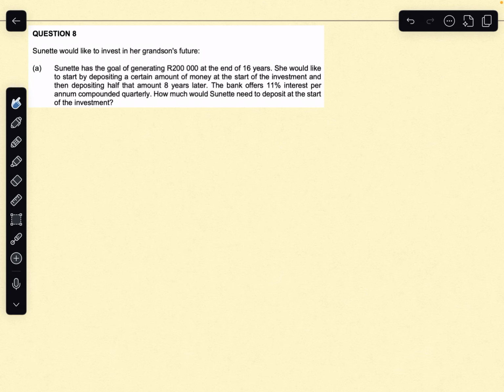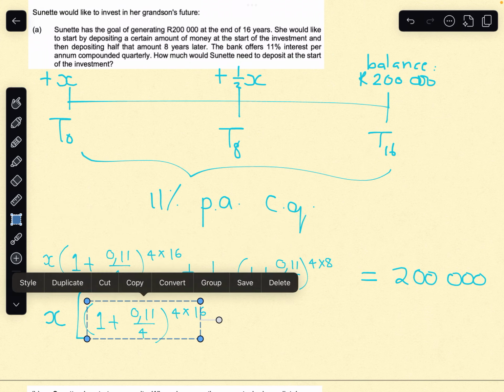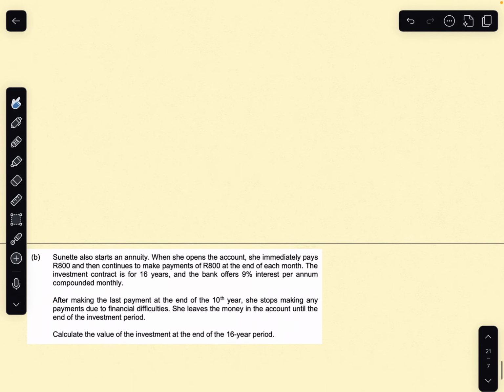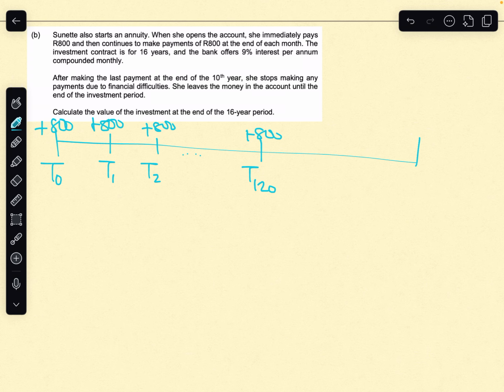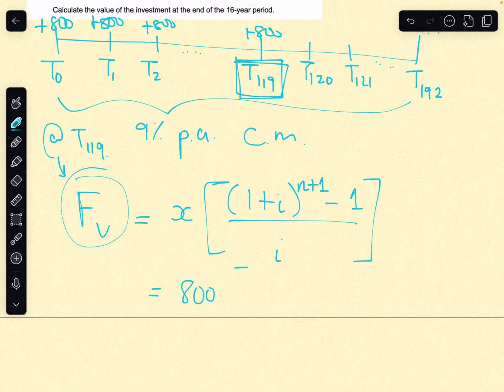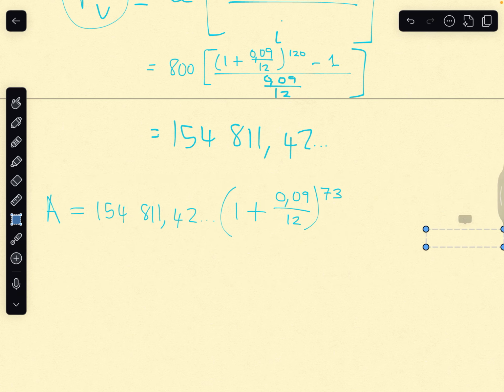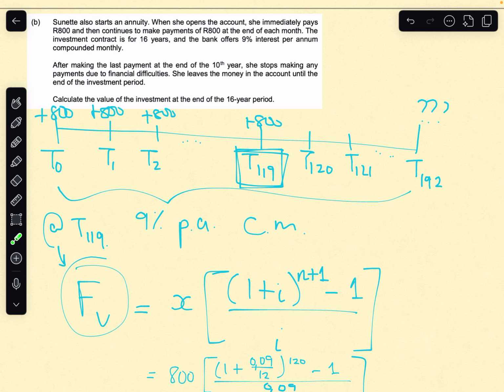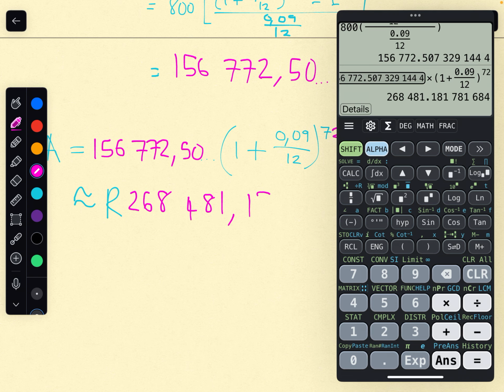IEB May 2025 Paper 1, Question 8 [Grade 12 Mathematics] | Finance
This question involves:
- Using timelines
- Using the compound interest formula
- Calculating the value of an annuity (1) with an extra payment and (2) where contributions stop before the annuity’s term ends